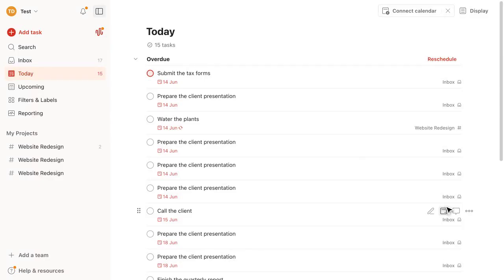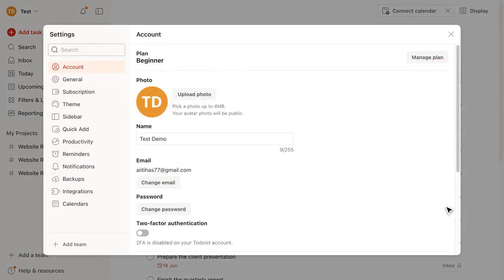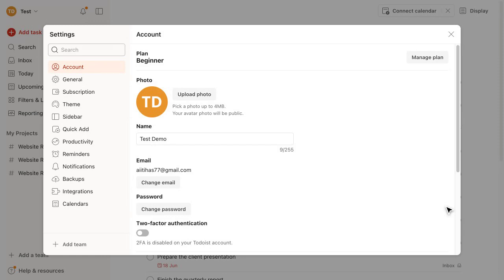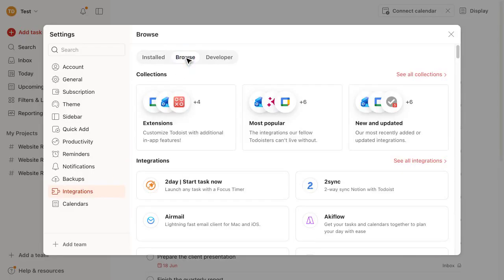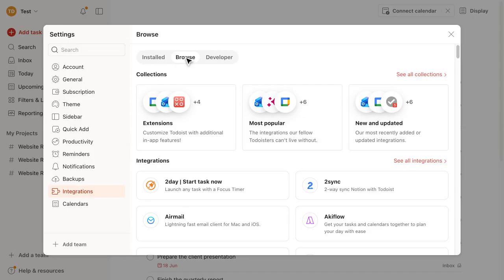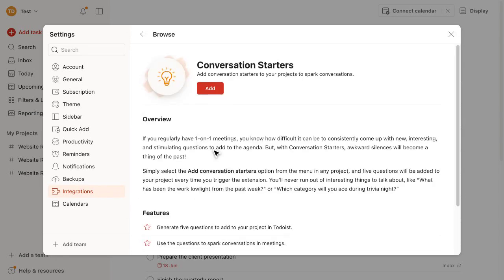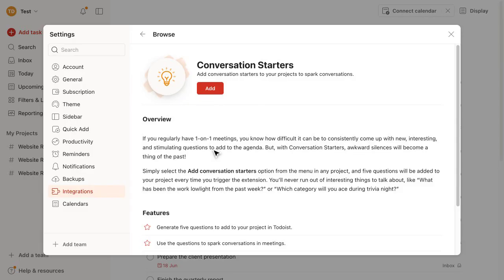How To Connect Spark To Todoist